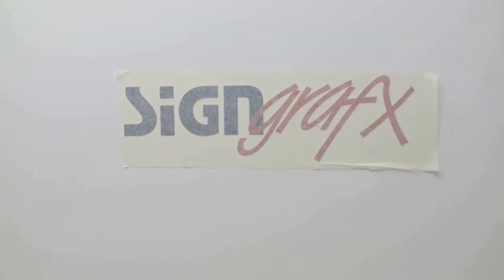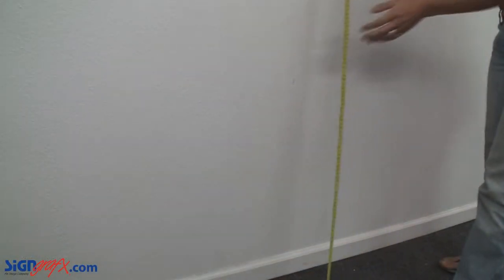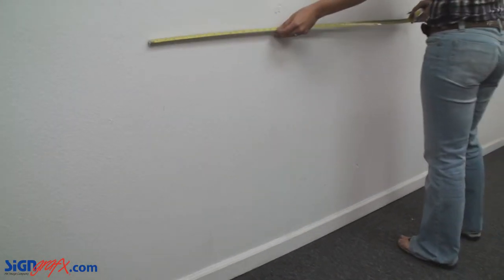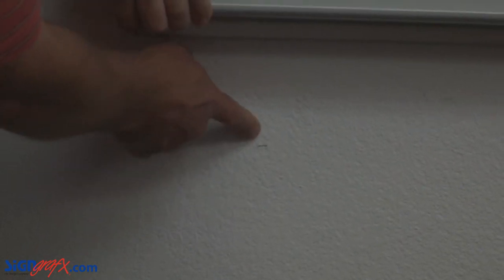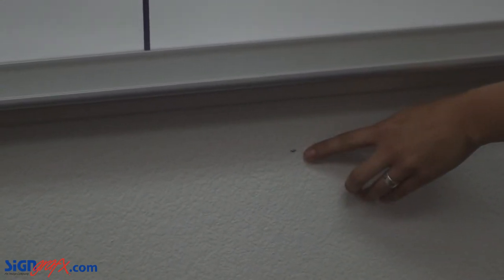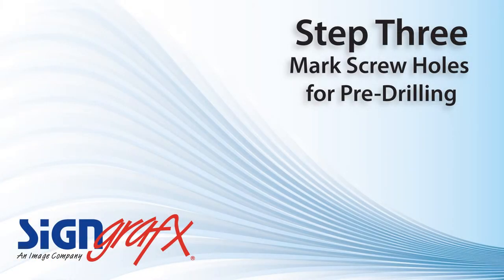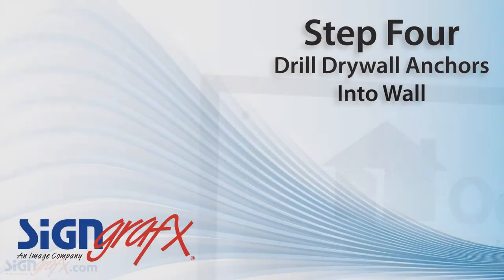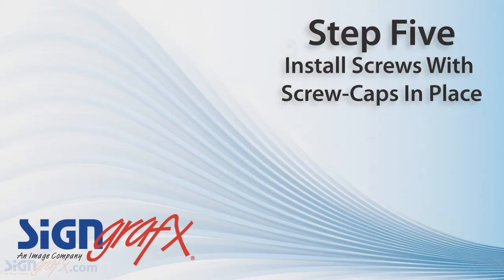Odyssey WIG Board Installation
How-to video of an Installation of a Branded Dry Erase Board